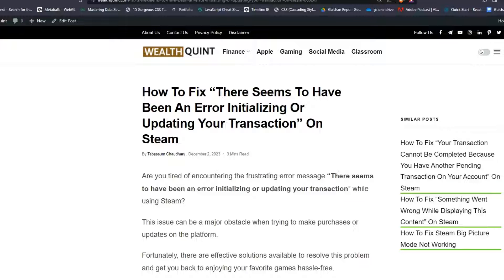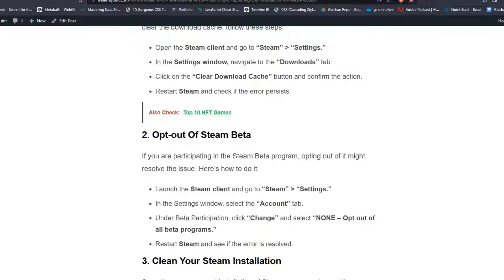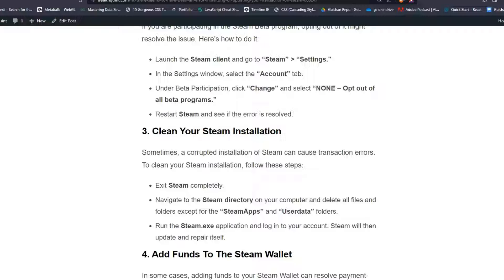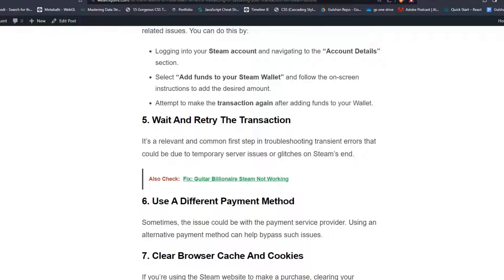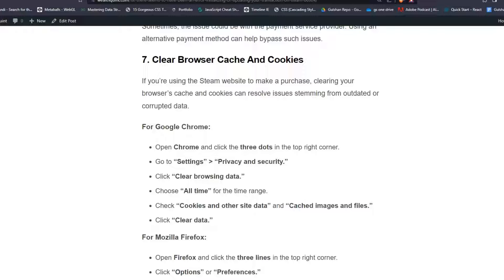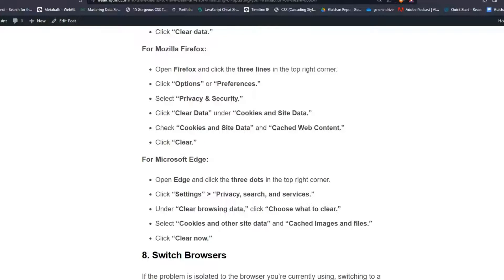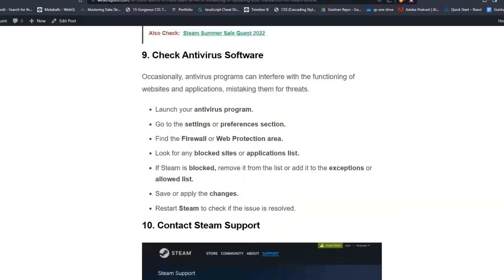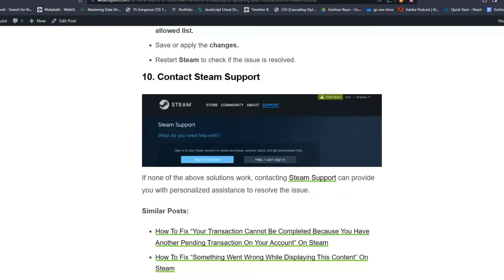How To Fix “There Seems To Have Been An Error Initializing Or Updating Your Transaction” On Steam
Are you tired of encountering the frustrating error message “There seems to have been an error initializing or updating your transaction” while using Steam?

00:00 Introduction
00:28 Step 1:Clear The Download Cache
00:55 Step 2:Opt-out Of Steam Beta
01:26 Step 3:Clean Your Steam Installation
01:58 Step 4:Add Funds To The Steam Wallet
02:26 Step 5:Wait And Retry The Transaction
02:39 Step 6:Use A Different Payment Method
02:53 Step 7:Clear Browser Cache And Cookies
04:35 Step 8:Switch Browsers
04:46 Step 9:Check Antivirus Software
05:39 Step 10Contact Steam Support